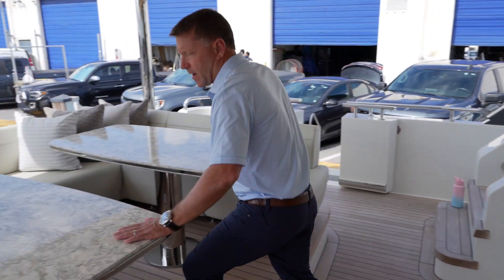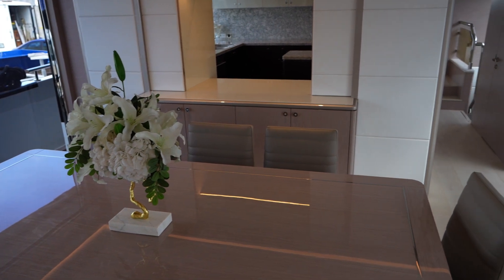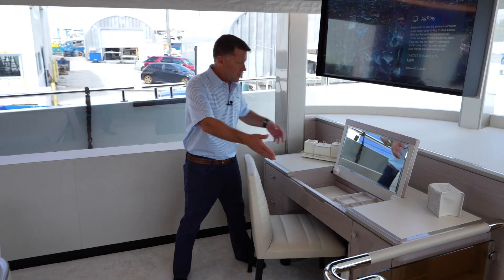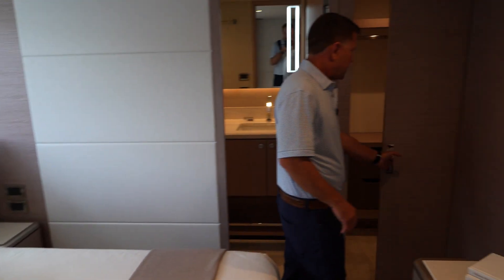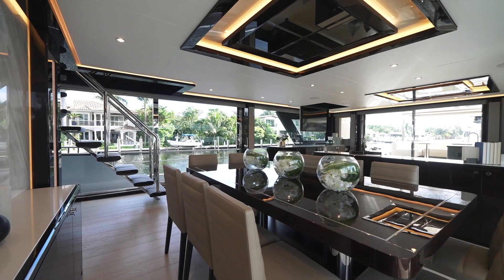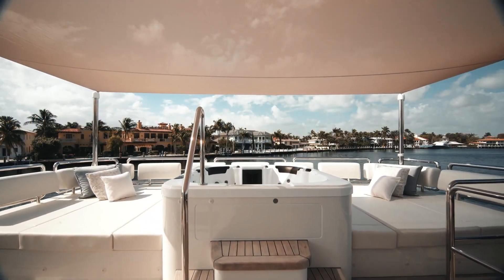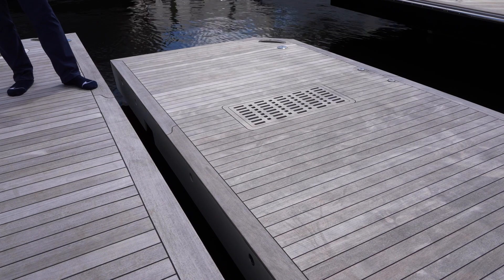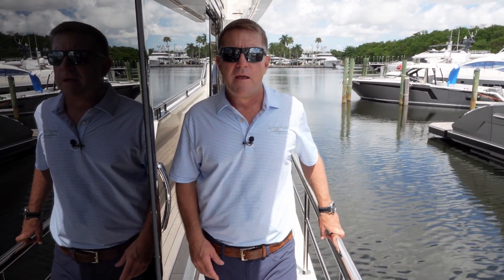Ocean Alexander 32L Yacht | The Jewel of the Seven Seas | Full Walkthrough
Ocean Alexander’s 32L motor yacht comes with a magnificent open flybridge or a spacious skylounge. This five-stateroom yacht is a luxurious entertaining spot where sunsets and sunrises can fill the huge windows and immerse you and your guests in the wonders of nature. An on-deck master provides the owner with an oasis uniquely their own. Use of inventive aluminum-beam engineering to bring you the most impressive window views of any yacht this size. Ocean Alexander has scaled living space upward in the 32L using strategies usually found only in mega yachts. With increased spaces in the galley and crew area, the Ocean Alexander 32L is perfect for private ownership or charter. The 32L motoryacht is full of possibilities. Come see them for yourself.